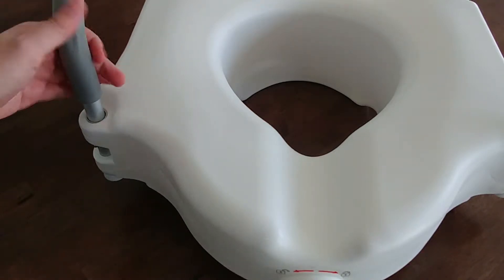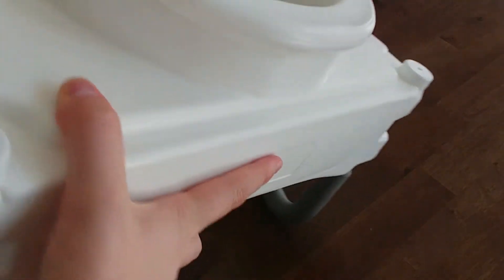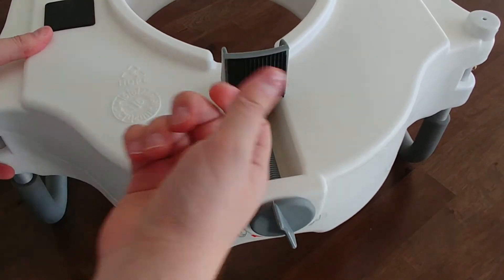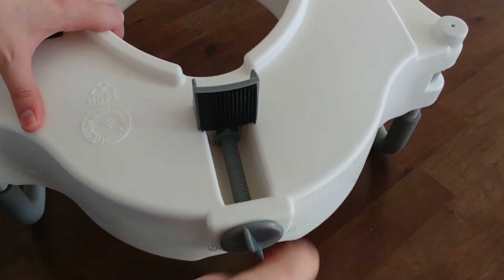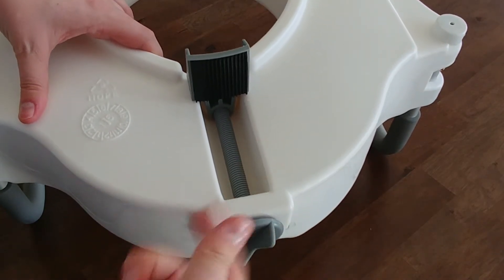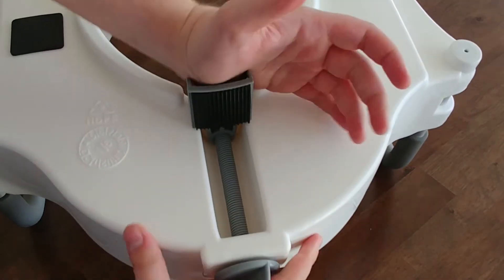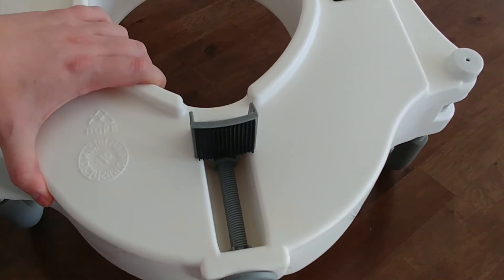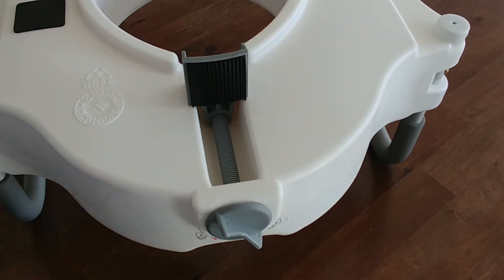How Do I Secure My Raised Toilet Seat - Adjusting the Screw Knob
Fitting the Vive Raised Toilet Seat and adjusting the clamp.